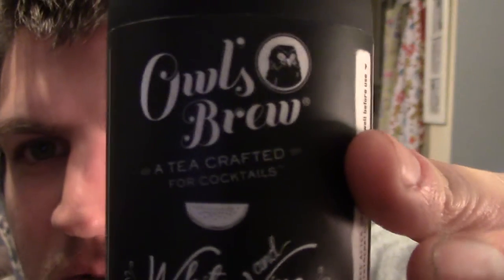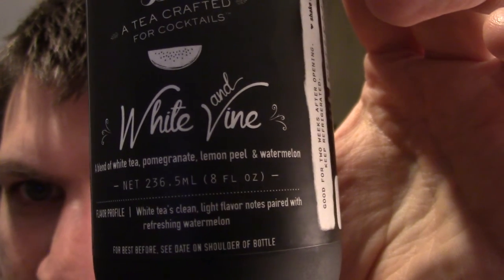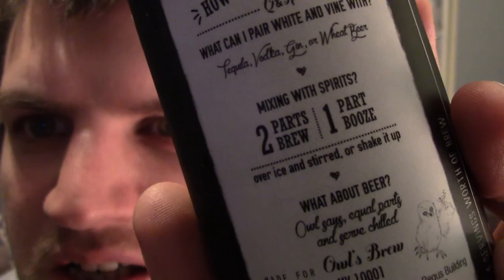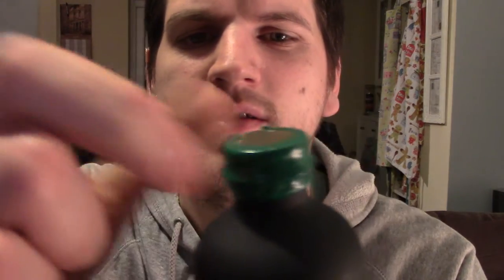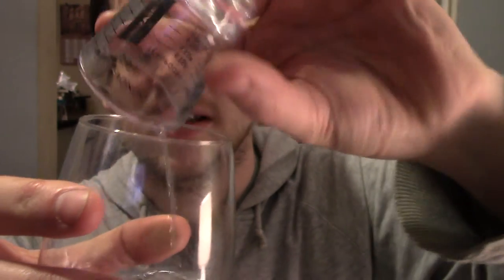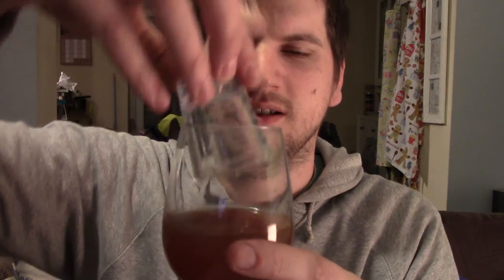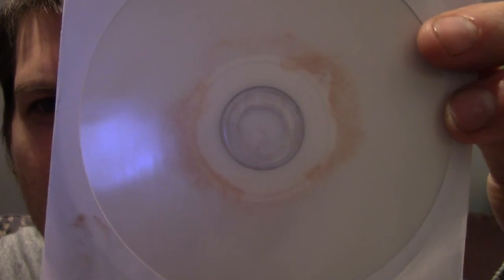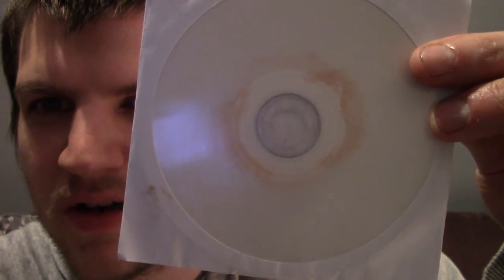Booze and Talk 61 - Owl's Brew White and Vine Tea with Vodka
Drinking some kind of tea thing with vodka added. Talking about a book I'm reading and showing off some of my DIY record collection.